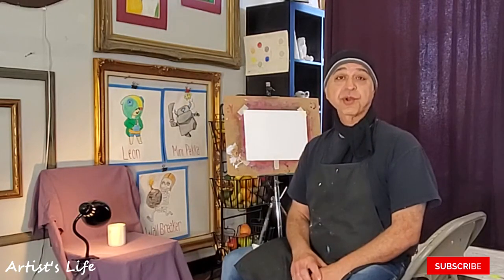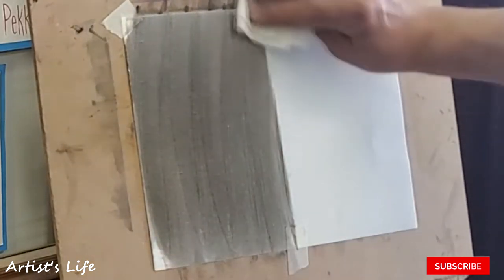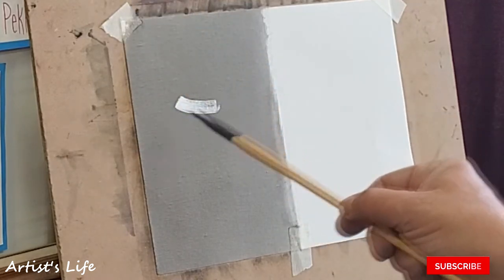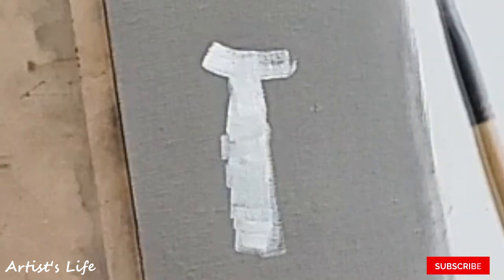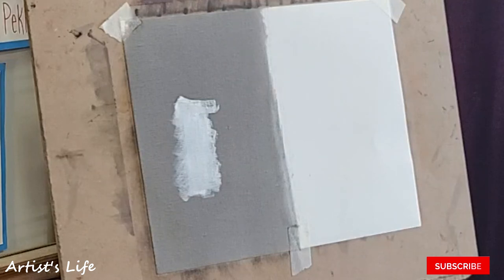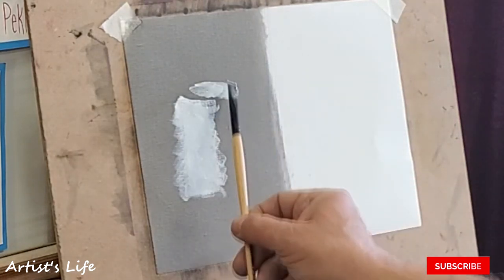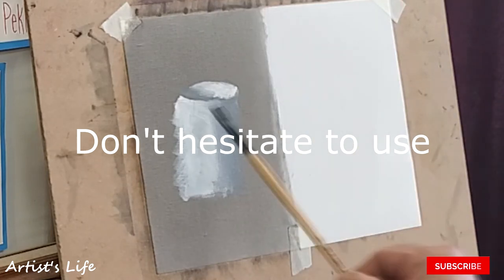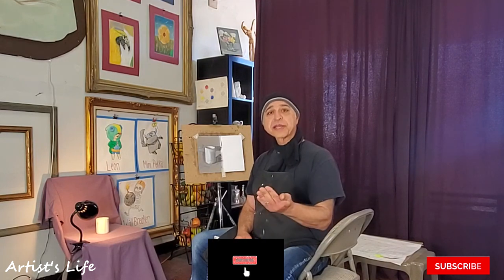How to Improve your Brush Strokes: Titanium White / Ivory White: Mosig Vlog 3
Hello guys, welcome to Artist's Life! This channel is for those who want to better themselves in pretty much all forms of art.

Episodes are aired on Arroyo Channel 32 Charter/Spectrum Also 99 (AT&T) U-Verse) You can also view the episodes from our You Tube Channel at a later time.